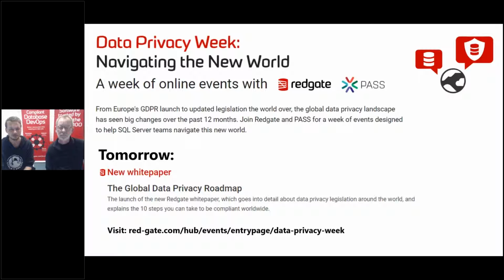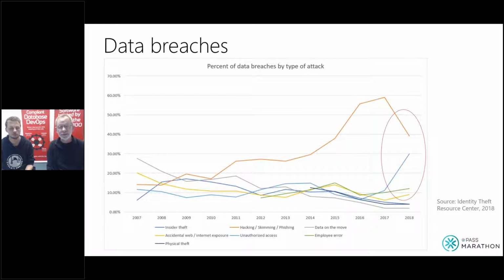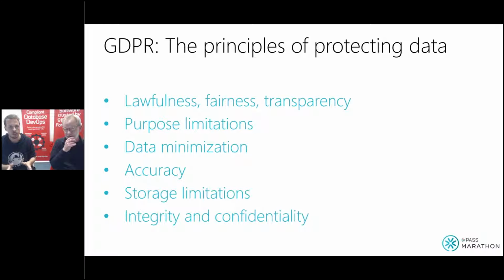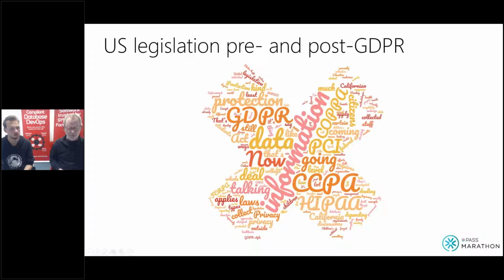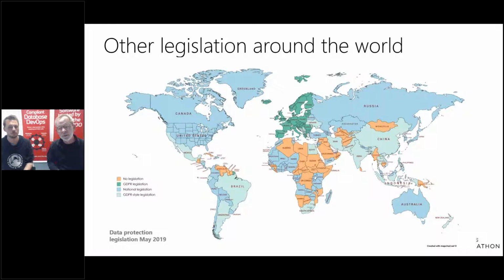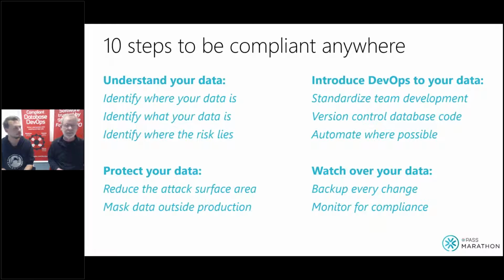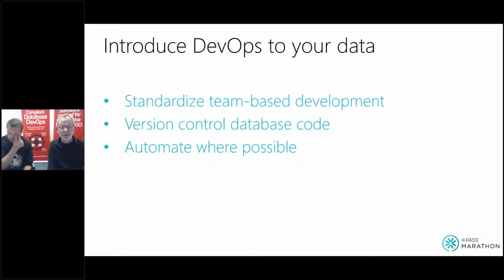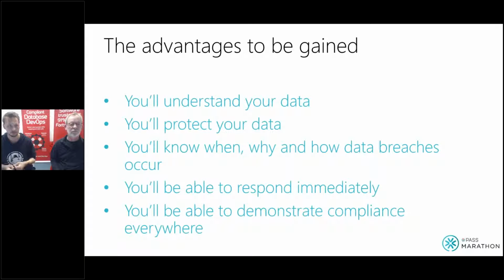10 Steps you can Take to be Data Compliant Worldwide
This keynote session will discuss data privacy legislation around the world, talk about where common strands and themes are emerging, and walk you through the 10 steps you can take to be compliant worldwide.